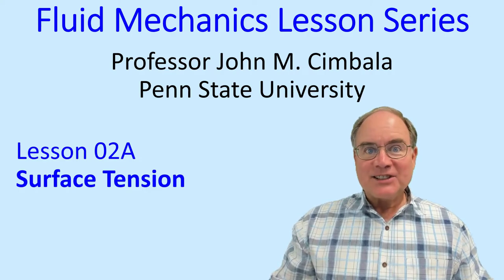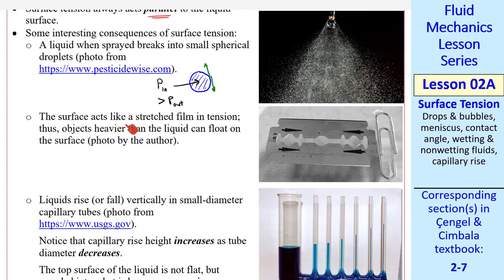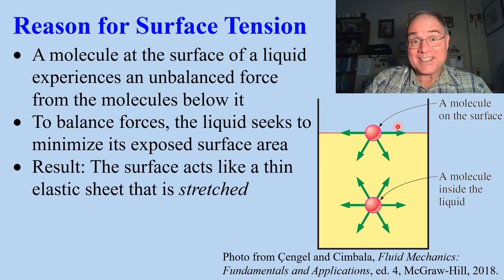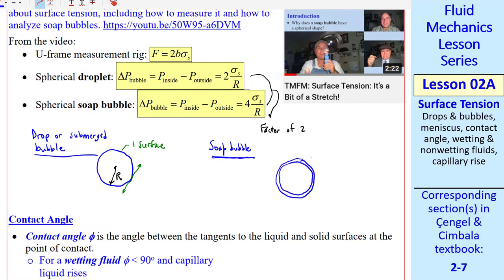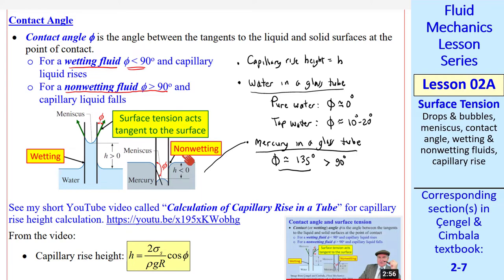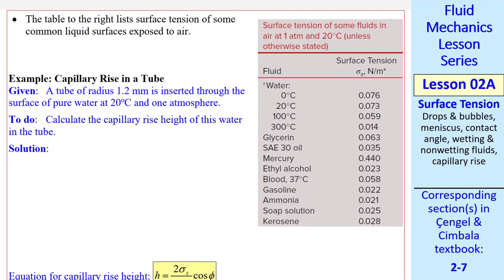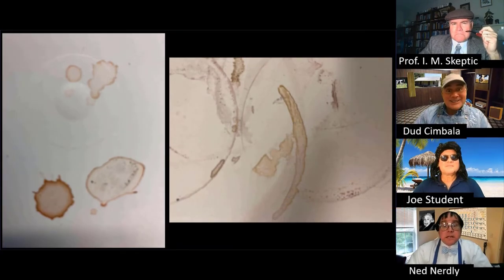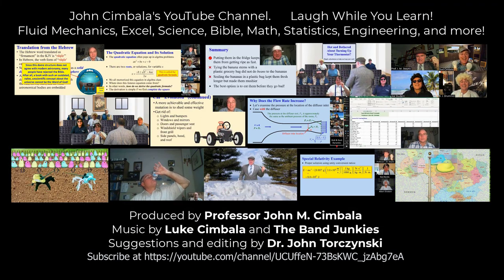Fluid Mechanics Lesson 02A: Surface Tension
Fluid Mechanics Lesson Series - Lesson 02A: Surface Tension
In this 10.5-minute video, Professor Cimbala discusses surface tension and its related property, contact angle. He shows several consequences of surface tension such as liquid drops in a gas, gas bubbles in a liquid, soap bubbles, heavier-than-water objects that float on water, and capillary rise in a tube. Some equations for these phenomena are also derived, along with some example problems.